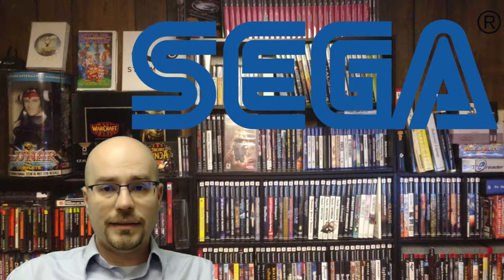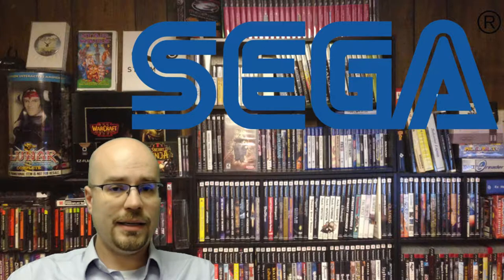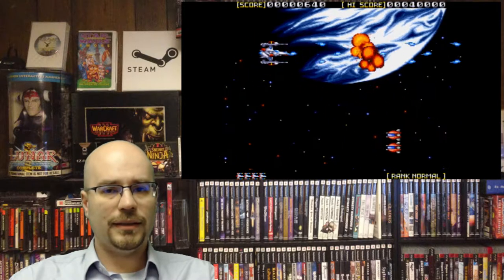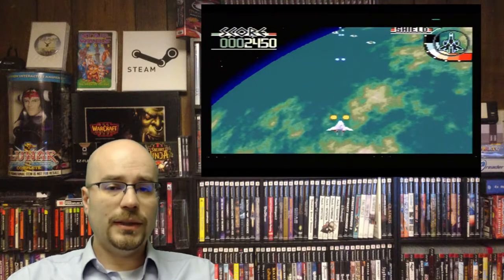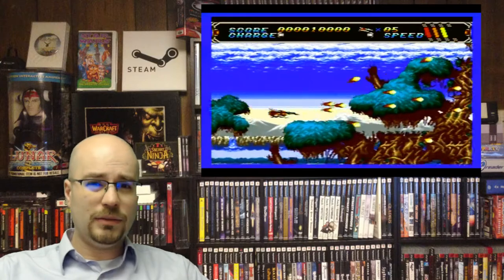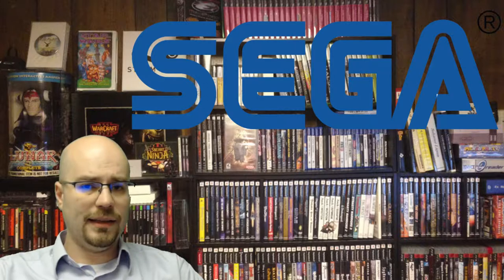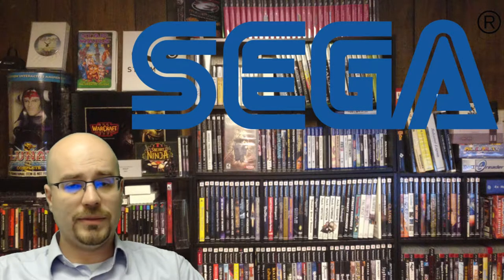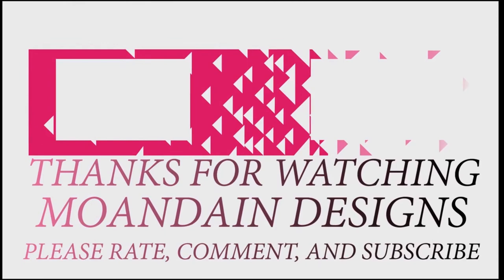My favorite Sega CD Games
The sega CD was one of the more overlooked optical media consoles. Lets give it a second look as we go over my Favorite games for the system.  Do you have a Sega CD? What is your favorite game for the Sega CD?